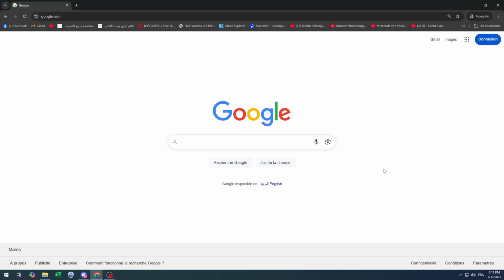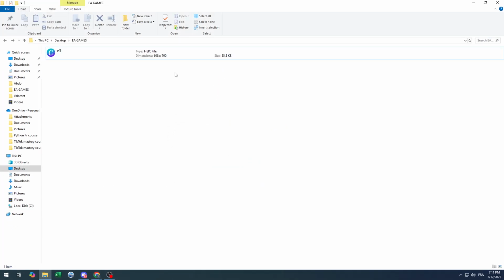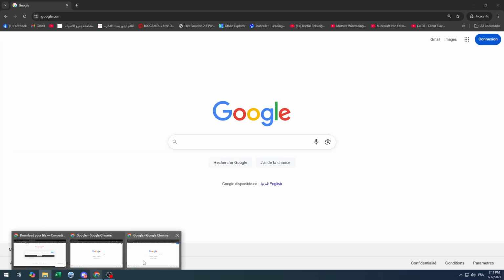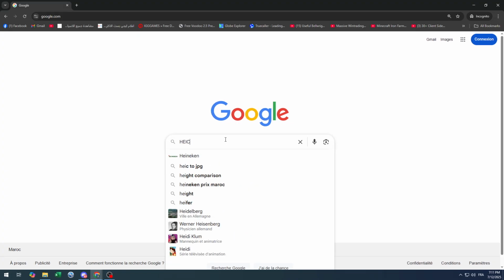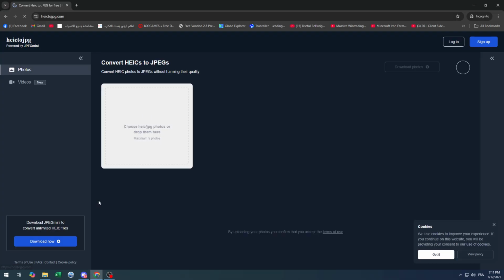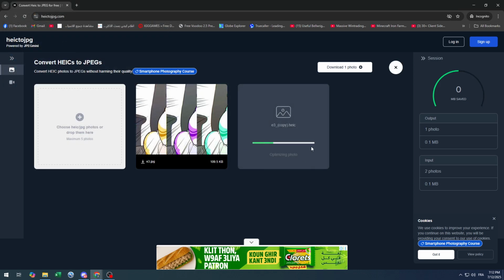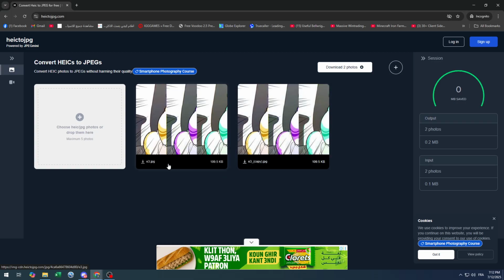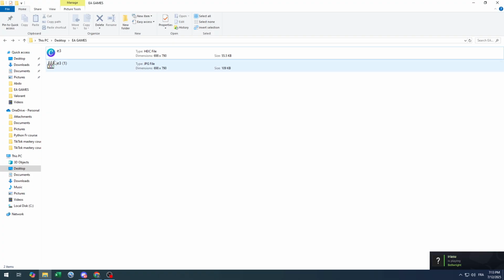How To Convert HEIC To JPG On Windows & Mac (EASY)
Learn how to easily convert HEIC to JPG on Windows and Mac with this step-by-step guide. This tutorial covers the best HEIC to JPG converters, free methods, and built-in tools for Windows 10, Windows 11, and macOS. Whether you want to change HEIC photos from iPhone or iPad to JPG format for easy sharing, editing, or printing, this video makes it simple and fast. Follow along to convert HEIC images to JPEG without losing quality. Perfect for beginners and anyone looking for a quick HEIC to JPG solution.